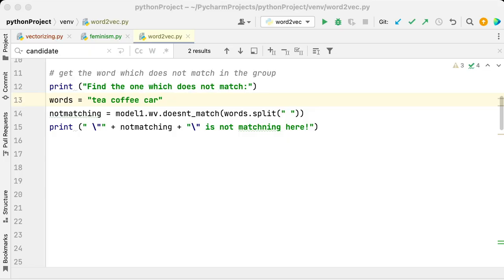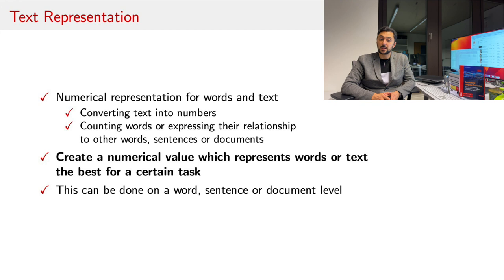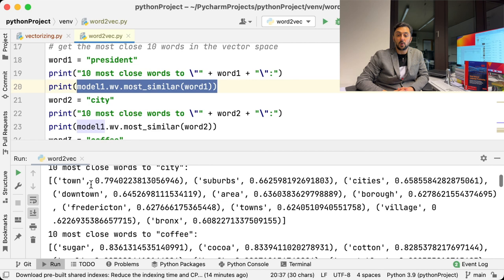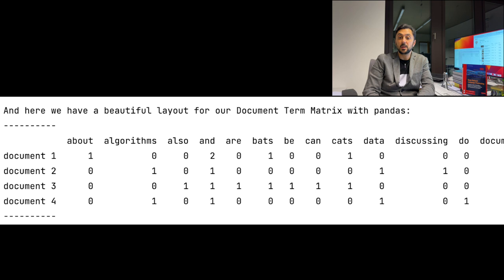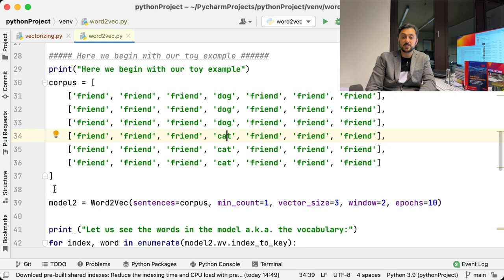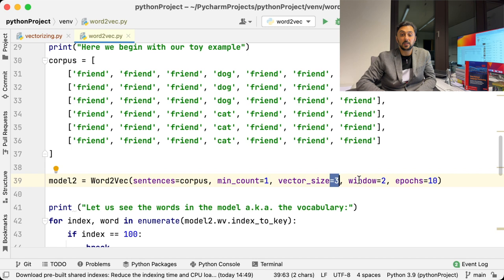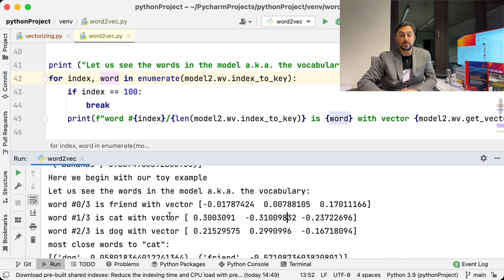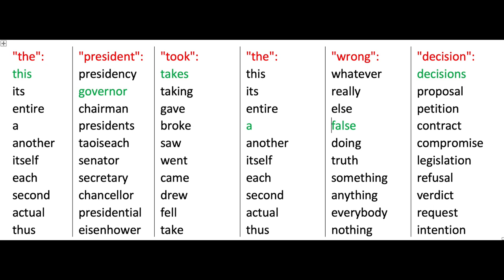Word Embeddings, word2vec, Sentiment Analysis up to BERT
0:00 Introduction
1:00 Numerical Representation for Text
2:08 Word2vec demo
3:52 Word Vectors and Word Emdedding
5:37 Skip Gram, CBOW; Distributional Semantics
10:35 Sentiment Analysis Use Case

Since Word2vec algorithm was published in 2013, Word Embeddings are on everyone’s lips. In this video I am going to explain what it is and how it can be used with the concrete code examples. With this fast and handy technology one can solve many NLP problems easily. Its comprehension helps in the understanding of other deep learning technologies in NLP. The newest technologies like BERT for example use internally also embeddings although its structure is different.

Hi, my name is Joshgun Sirajzade and I am a PostDoc Researcher at University of Luxembourg.

One of the most foundational questions of NLP is how to create numbers out of the words. This is also true for text mining, machine learning or any other field dealing with text computationally. The phenomenon is also called creating a numerical representation for words or for text. One of the ways of doing it would be counting the occurrence of words in a document. The most important question here however is how to create a number which represents a particular word best in one or the other way. The goal is not only to be able to make sense of words, but also to be able to compare them to each other. This can be done on a word level or even on a sentence or document level. In fact, the whole field of NLP is about processing and making sense of text data or human speech. If you are interested in getting an idea about all application fields of NLP, watch my video about it.

So, let me first show you what word2vec can do in a code example and then we can discuss how the algorithm works. Word2vec has many implementations, in this video we are going to use the implementation from genism library. In the first line we import the genism library and word2vec algorithm from it. In genism library you can download pre trained models or some text examples to train own your models. This is what we do from line 4 to 7. First, we download an example text, then we train a model. What a model is I will explain later in this video. In order save time computationally and not to train your model again and again, you can save it locally and load it when you need it. So, one powerful and very useful functoriality here is the ability to give any word and get the most similar words to it. In gensim word2vec this is done with the function most similar. In our example, if we look at the word “president” we get similar words to it like “governor”, “chairman”, “senator” and even “chancellor”.  For the word “city” we get “town”, “suburbs”, “downtown”, “village” and many others.  For “coffee” we get words like “sugar”, “cocoa” and many other food and drink related words. This ability of word2vec clarifies best what it does. Please keep in mind that these words are not synonyms nor antonyms, because many people mistaken them for those. In the case of word2vec we speak about these words being semantically similar or related to each other without defining it further in detail. Technically, similar here means that vectors of these words occur or appear close to each other in the vector space. Because, as the name suggests, word2vec yields vectors from words a.k.a. numerical representations for words. A vector is a mathematical object, but you can imagine it as a number representing a word. However, because words have semantically complex relationships, usually one number per word is not enough to represent it, that is why we use many numbers per word, which is mathematically called a vector.  I made a separate video about Vector Space model and Document Term Matrix, you can watch it, in order to get a better intuition how vectors from text are created. In that video I mention that the vector of a word represents the documents it occurred in, this is very easy to see, especially in the one hot vectors. In this way one can compare words to each other. Words which occur in the same document will have similar vectors. Word2vec leverages the same idea, however, instead of using documents it uses a so-called window which would be a smaller unit than documents and sentences. Usually, the window takes the context of the words, forming it from 5 words before the word and 5 after it. However, this number can be changed manually or automatically.